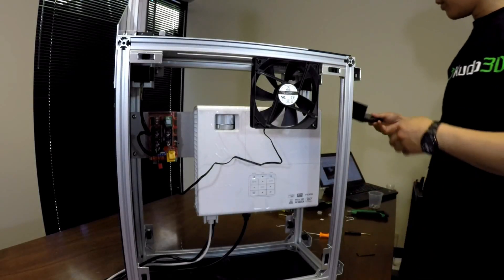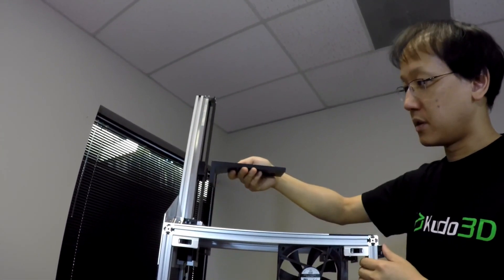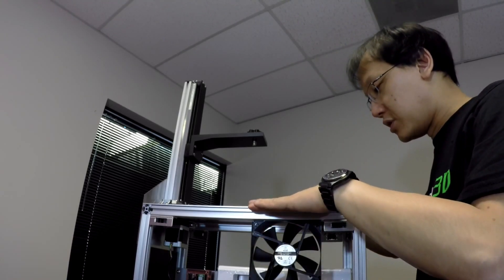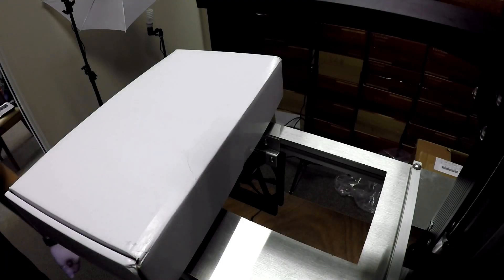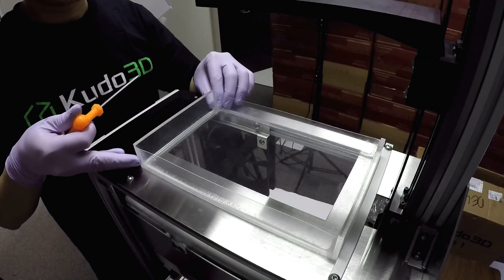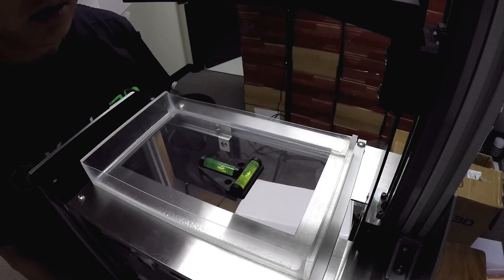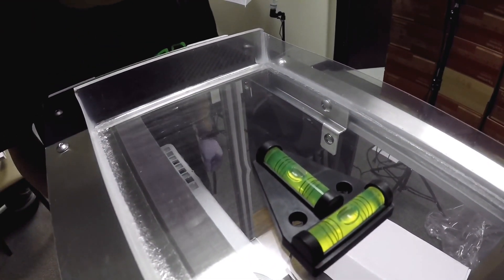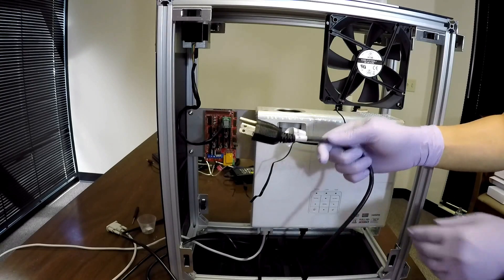Building the Titan 1 Part Five: L Bracket, Case Leveling, & Cables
Part 5 of the Kudo3D Titan 1 build series where we attach the L bracket (for the build plate), level the case, and complete the interior cabling.